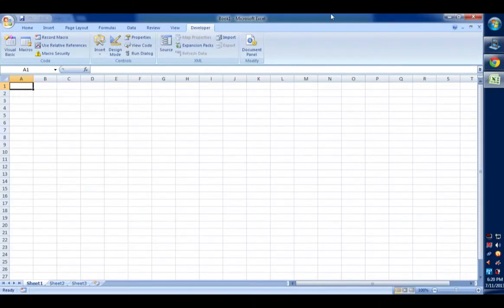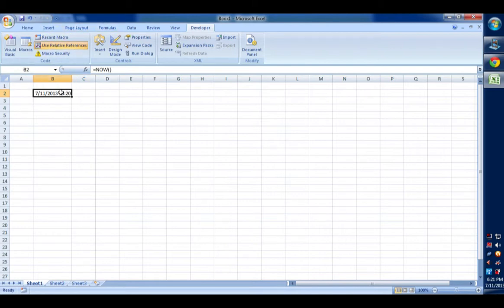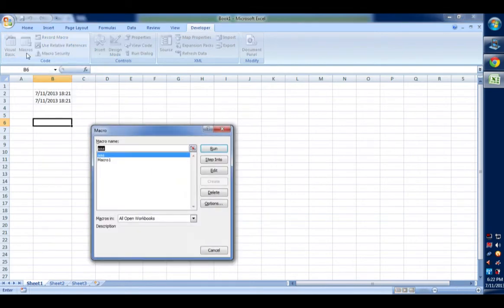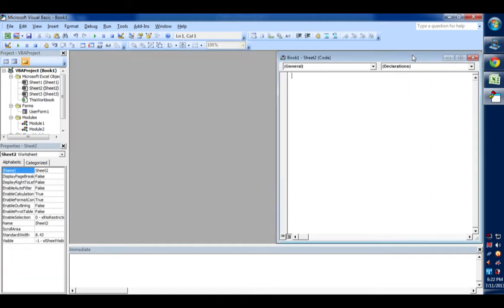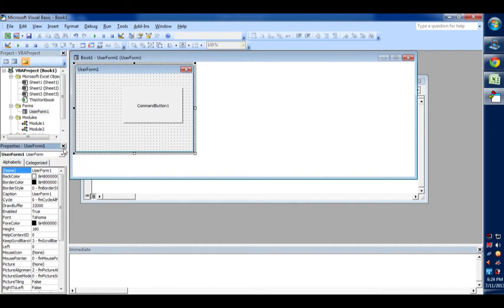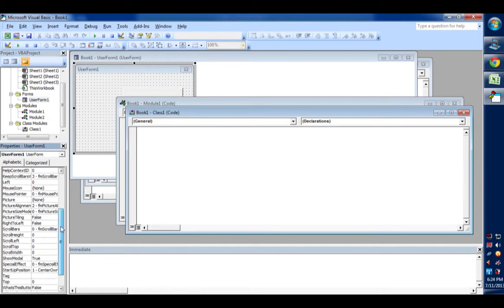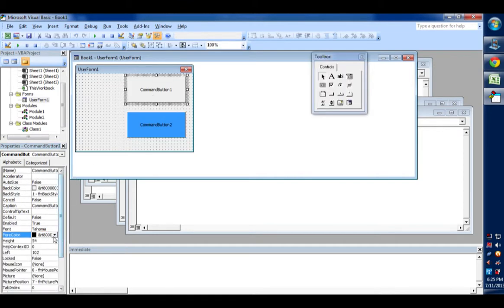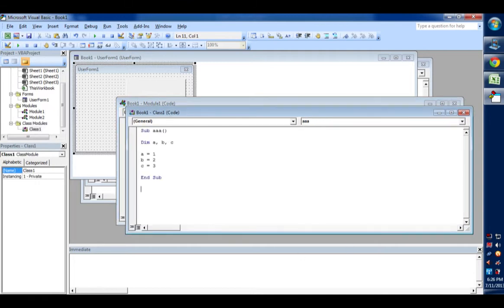Part 3: VBA Environment and Navigation